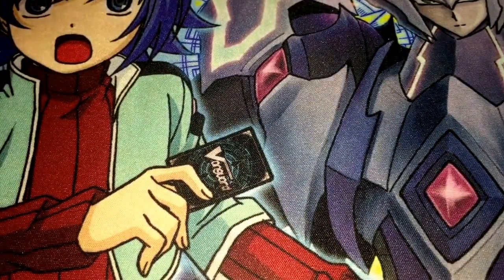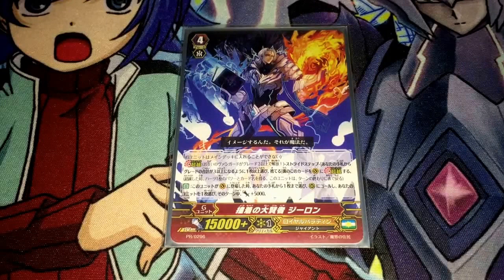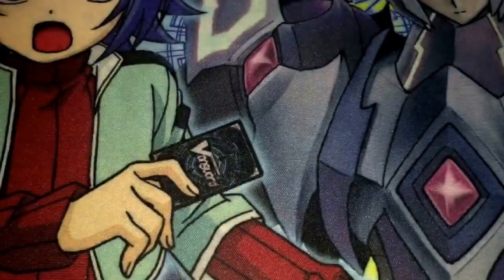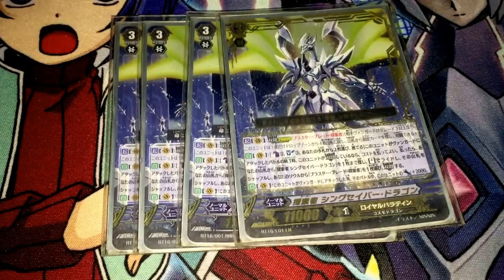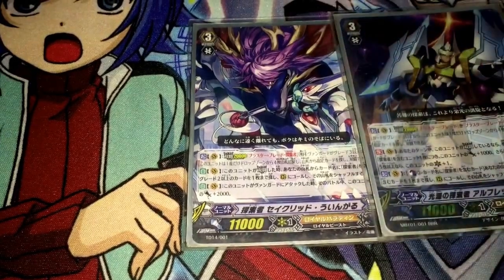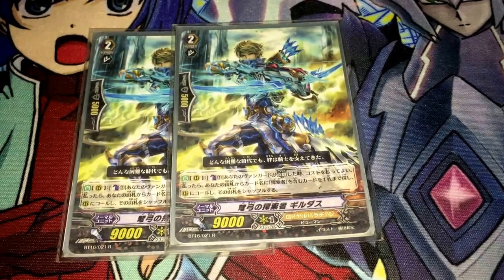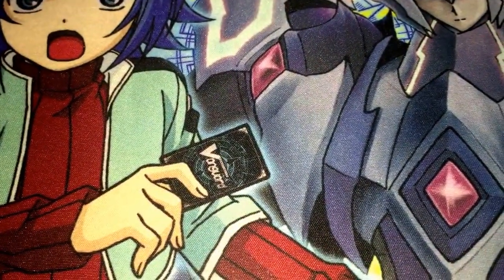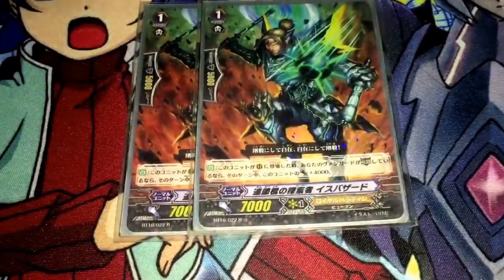[Deck Profile] Cardfight!! Vanguard: CMD's Royal Paladin (Seeker)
We hope you enjoy the latest Deck Profile we had prepared for you.

If you have any comment regarding to the deck or any suggestion on what you would like to see on the channel, please post in the comment section below.

For the latest information on Cardfight!! Vanguard and Future Card Buddyfight, you can visit CMD's Blogsite

You can also visit the local card shop that I visit in Singapore, Bricks Play, which is located in Toa Payoh. You can view from one of my videos on how to get to the place.